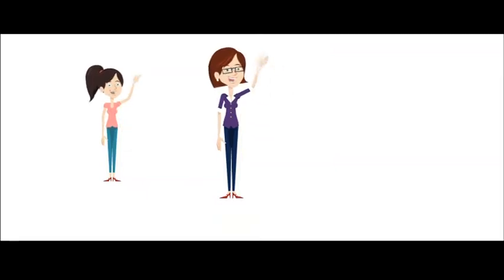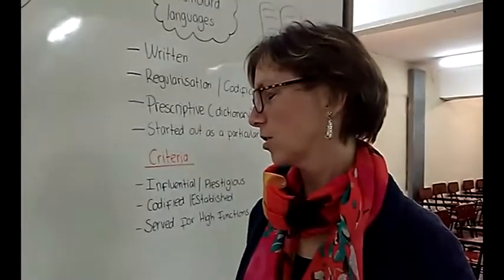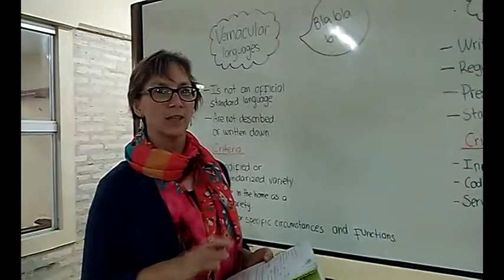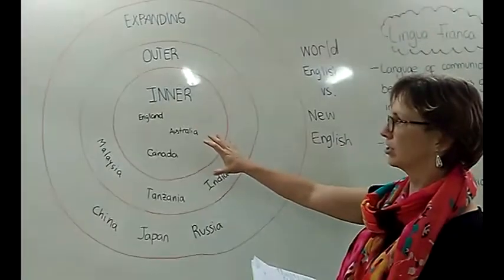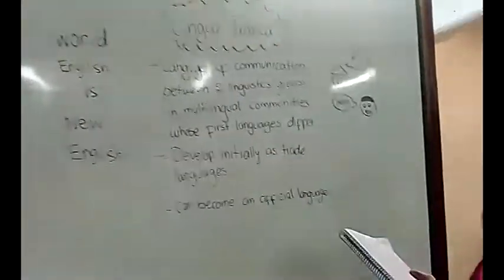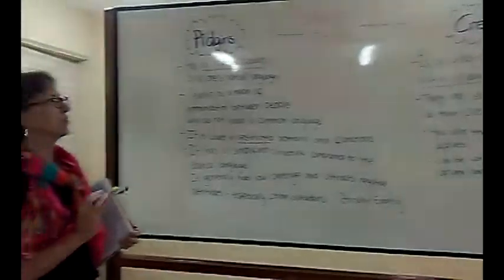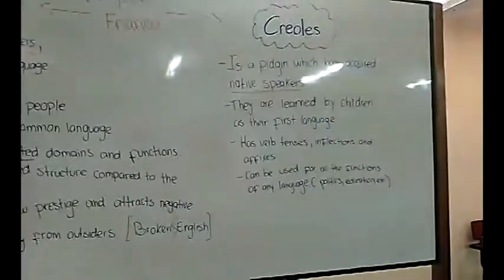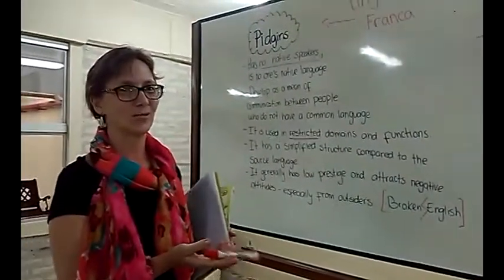Linguistic varieties and multilingual nations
Chapter 4 of the Book An Introduction to Sociolinguistics of Janet Holmes.
Valentina Canese's Sociolinguistics class - FALEVI/UEP